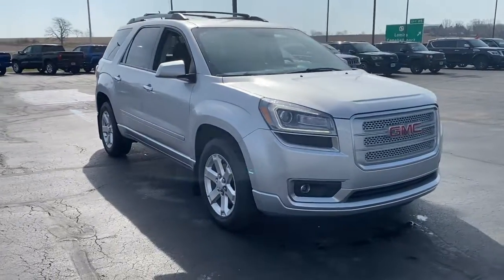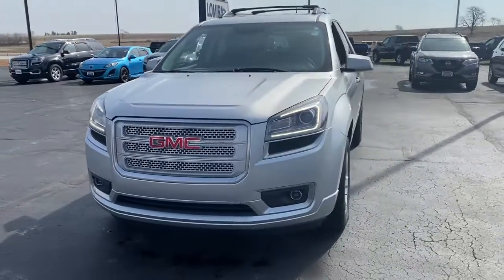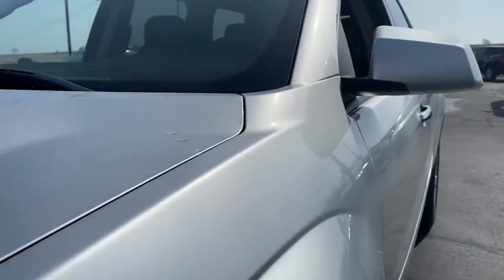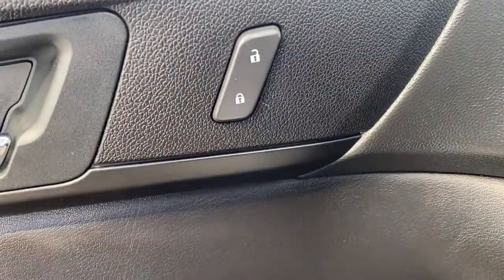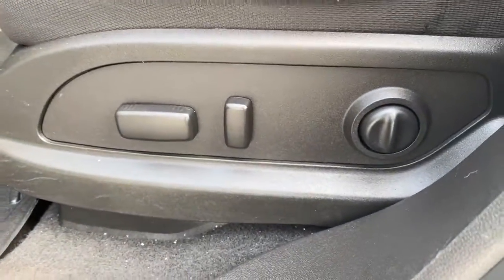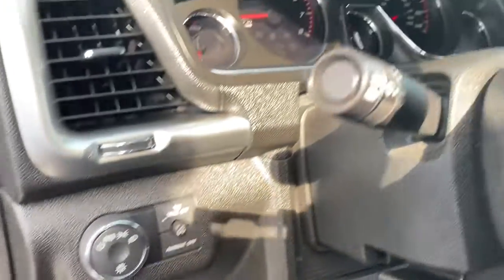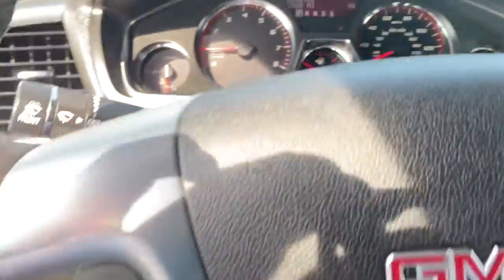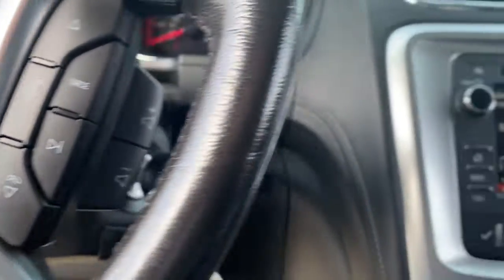2014 GMC Acadia Lomira, Fond du Lac, Oshkosh, Waupun, West Bend 22810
Quicksilver Metallic Used 2014 GMC Acadia available in 900 East Ave., Lomira, Wisconsin at Lomira Auto. Servicing the Lomira, Fond du Lac, Oshkosh, Waupun, West Bend, WI area.

Lomira Auto
900 East Ave

Quicksilver Metallic 2014 GMC Acadia SLE-2 AWD 6-Speed Automatic 3.6L V6 SIDI STABILITY CONTROL 3RD ROW SEATS *CRUISE CONTROL* *POWER LOCKS* *POWER WINDOWS* KEYLESS ENTRY Acadia SLE-2 3.6L V6 SIDI AWD Light Titanium w/Premium Cloth Seat Trim 2-Way Power Front Passenger Seat 6-Speaker Audio System 8-Way Power Driver Seat Acoustical Insulation Package Black Power-Adjustable Outside Mirrors Body-Color Bodyside Moldings Carpeted Removable Front 2nd & 3rd Row Floor Mats Constant Effort Power Steering Dual Downturn Tailpipe Exhaust Inside Rear-View Auto-Dimming Mirror Integral Spotter Blind-Zone Mirrors Leather-Wrapped Steering Wheel Power Rear Liftgate Body Power Windows w/Driver Express-Down Preferred Equipment Group 3SB Remote Vehicle Start Single-Zone Manual Front Climate Control Steering Wheel Mounted Audio Controls Tilt & Telescopic Steering Column.brbrWe DO NOT sell Manufacturer Buybacks/Lemon Law Vehicles or any other vehicle with a bad branded title. Odometer is 20078 miles below market average!brbrAwards:br  * 2014 KBB.com Brand Image AwardsbrbrbrReviews:br  * Need room for eight space for lots of cargo  or some mix of both  but dont want the gas consumption or heft of a full-size SUV? Definitely dont want a minivan? Give the 2014 GMC Acadia your attention. Source: KBB.combr  * Compliant ride; massive cargo area; seating for up to eight passengers; top crash test scores. Source: Edmundsbr  * The 2014 GMC Acadia personifies a never say never attitude with its flexible accommodating space and functionality. Featuring distinctive bold lines a confident stance the Acadia comes with aluminum wheels and automatic on/off headlamps. Body color moldings keep a sleek uniform look. Additionally there are roof-mounted luggage rails to make family outings as convenient as possible. The interior of the Acadia features attractive trim accents and a soft instrument panel wrap as well as soothing ambient lighting accents. Additionally there is underfloor storage behind the flat-folding third row. Rear Park Assist aids by providing audible warning sounds as the rear of the vehicle approaches an object. That combined with a Rear Vision Camera makes those complicated parking situations a breeze. A USB port allows you to connect a supported music device for your listening pleasure. All 2014 Acadia models now include two USB ports on the rear of the center console for charging phones and other portable devices. The Acadia is driven by a 3.6L V6 Engine capable of 288 hp at 6300 rpm. Plus the torque is more than enough to handle a small boat or trailer. The Acadia also affords you the option of a 6-speed AWD automatic transmission or a 6-speed FWD automatic transmission. The dual exhaust allows for an even exhaust flow and are intentionally turned down to prevent any protrusion from the body. The Acadia gives you the extra peace of mind with its host of safety features. An array of air bags protects you from all angles. The StabiliTrak system aids in driving in low traction situations to keep you in control at all times. The 4-wheel antilock disc brakes grant you the stopping power that you need. Finally a tire pressure monitoring system keeps you informed via the instrument panel so you never have to second guess when it is time for a refill. Source: The Manufacturer Summary